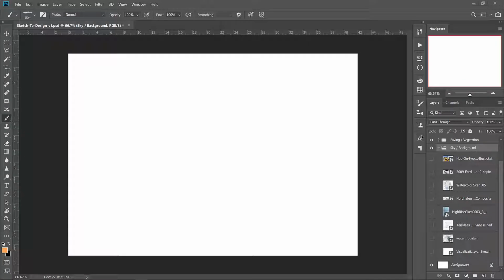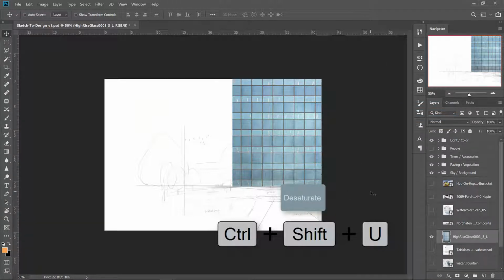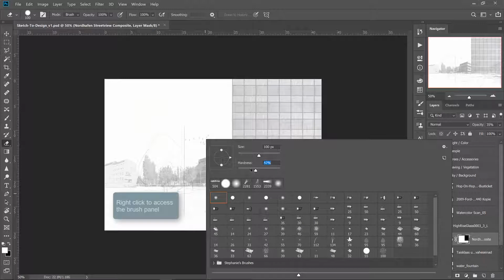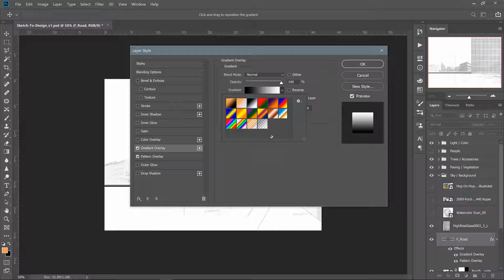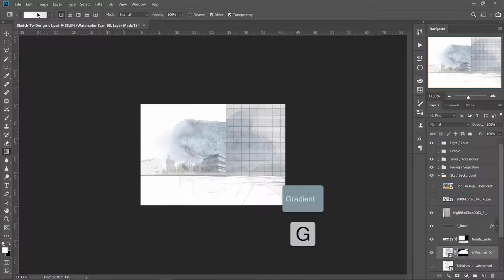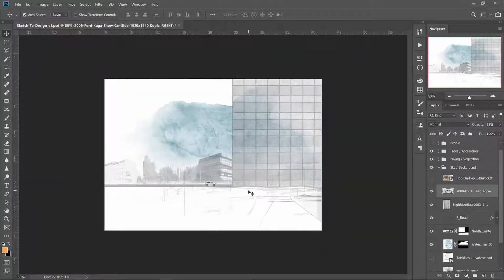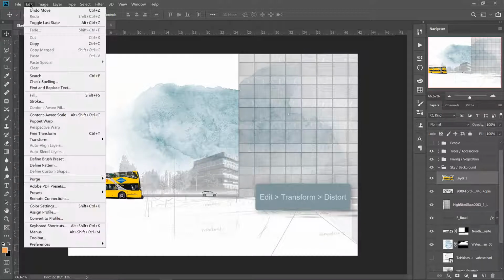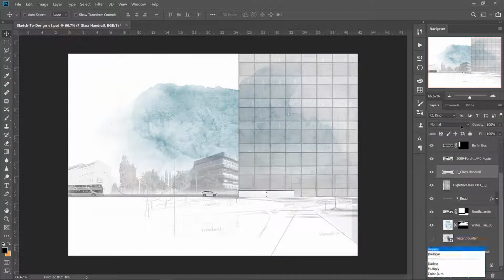3. Sketch to Design in Photoshop - BUILD THE BACKGROUND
Let's begin by filling in some of the basic background textures.

You can watch the first 3 lessons for free here and access the full course at Skillshare using this

Happy Photoshopping!